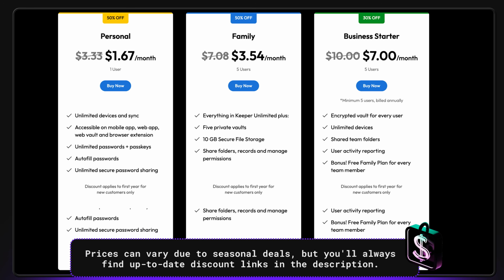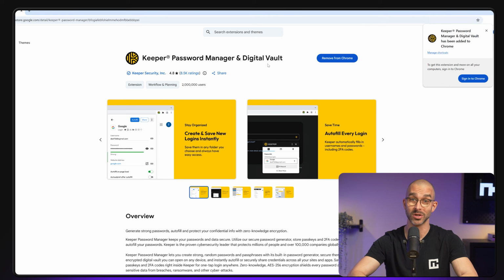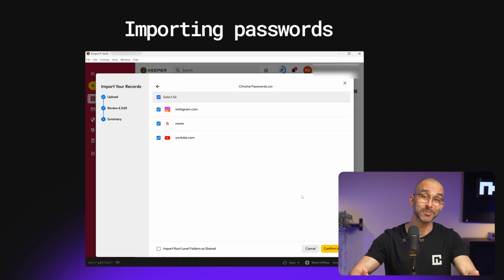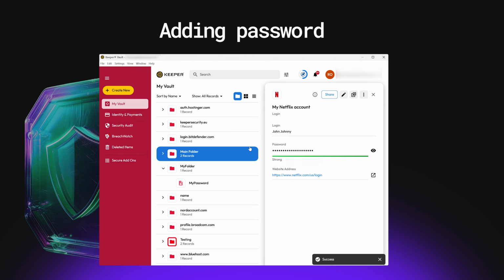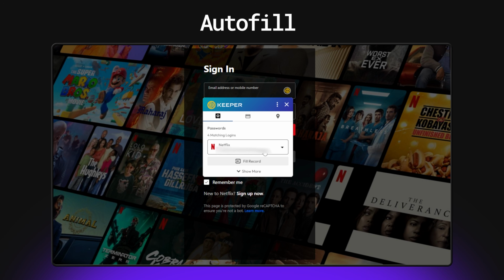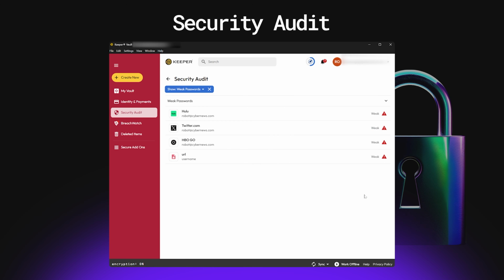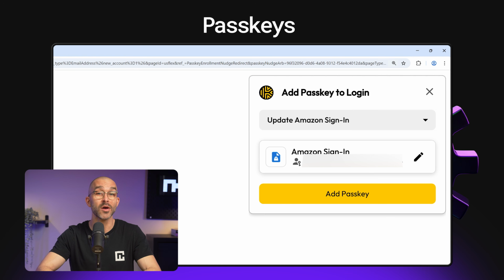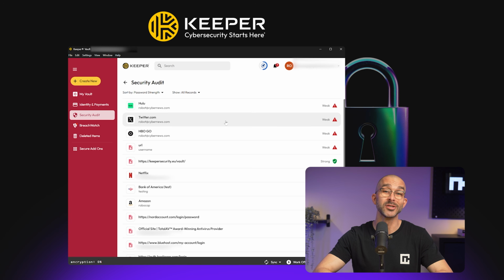Keeper Tutorial 2026 | How to use Keeper Password Manager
🔥 Kick off this Keeper tutorial with a BIG discount 🔥

This tutorial will teach you everything you need to know about how to use Keeper password manager.

00:00 Intro
00:19 Pricing plans - personal, family, business
01:20 Keeper setup - account and master password
01:40 Install app and browser extension
01:58 Import passwords - browser to vault
02:49 Create passwords - generator and vault
03:46 Share passwords - secure access
04:39 Extension - autofill and login
05:19 Security audit - weak passwords
05:43 Emergency access - vault recovery
06:19 Extra features - passkeys & BreachWatch
07:24 Is Keeper worth it?